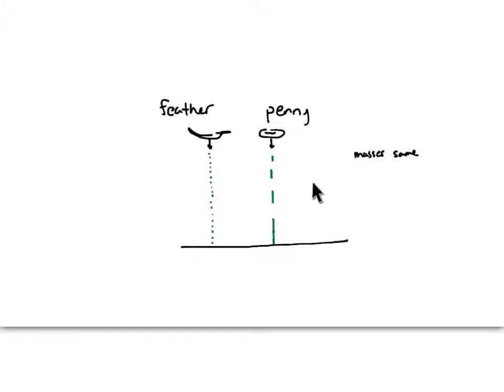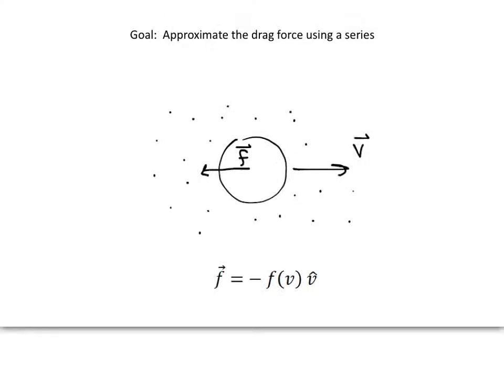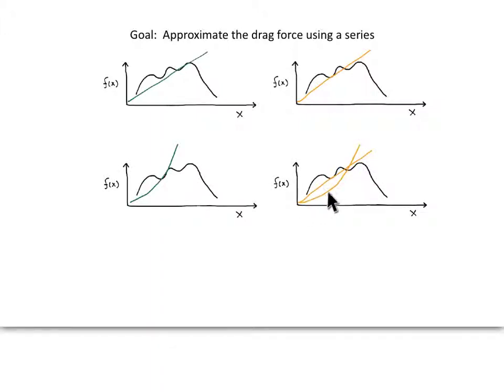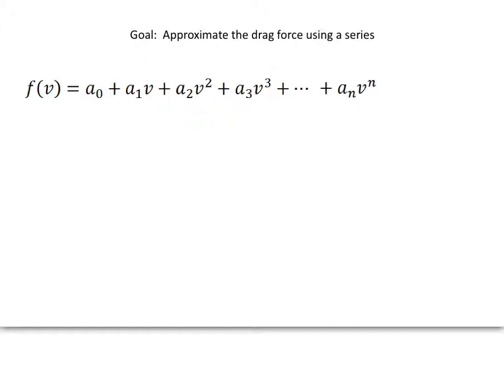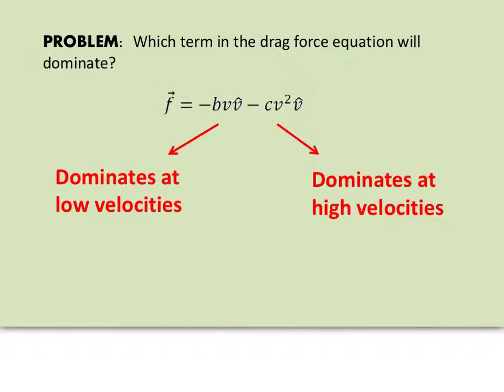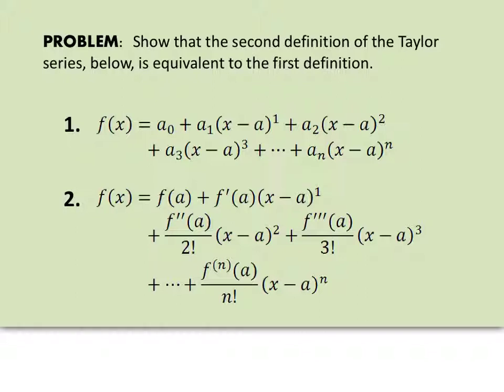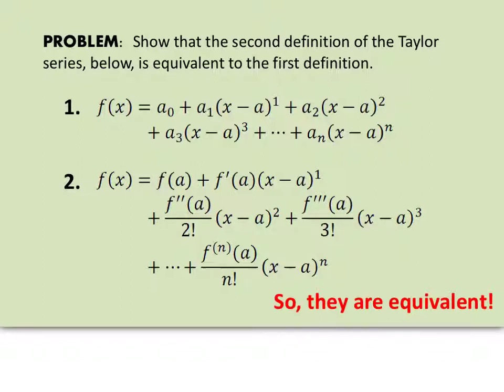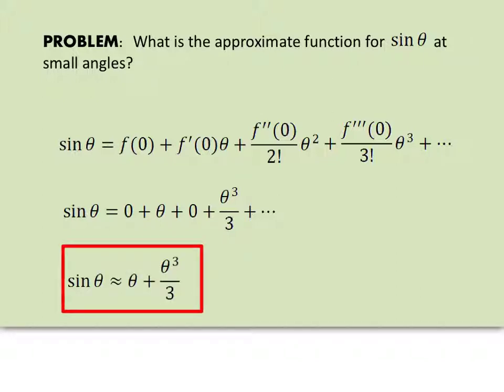ezLecture Intro to Drag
9/15/13
ARC